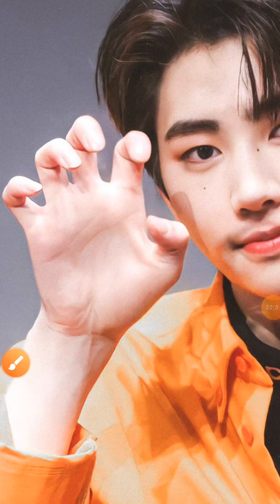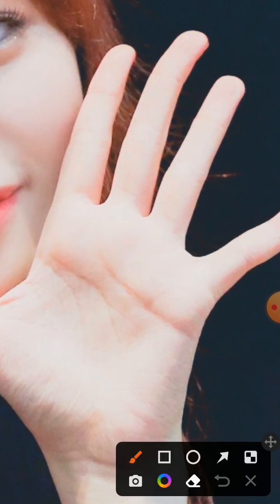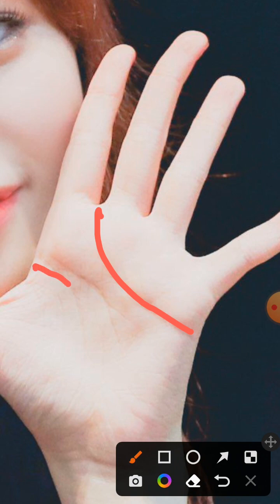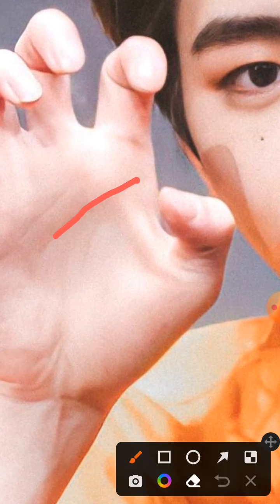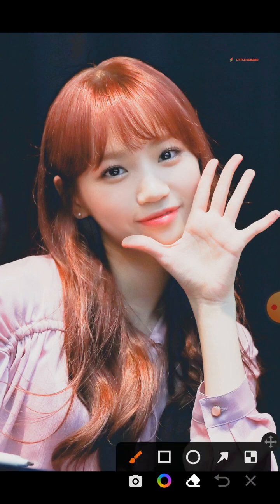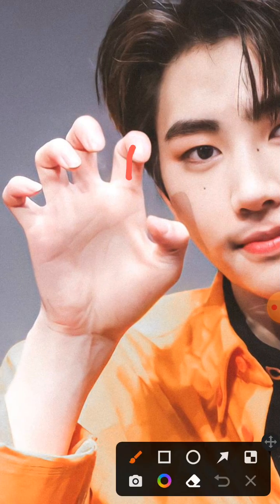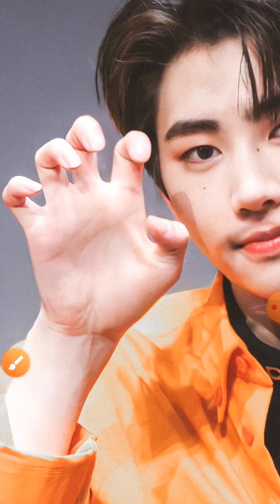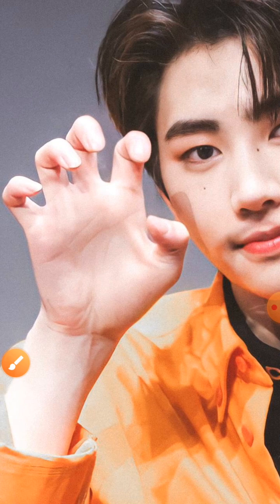Chaewon Sunghoon Relationship Reading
Are Chaewon and Sunghoon compatible?

The Beginner's Guide to Divination, Astro Palm Numero, written by Nisar Sufi is now available